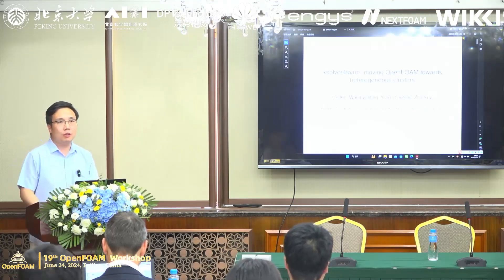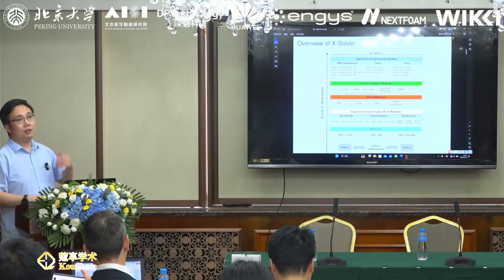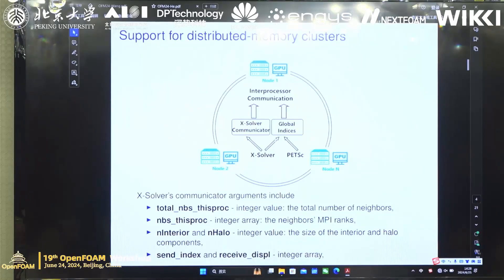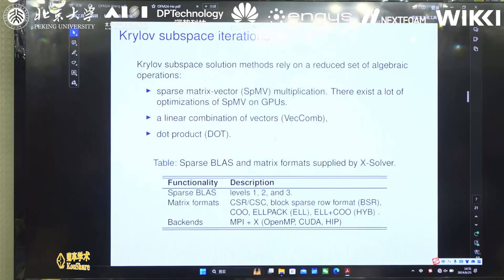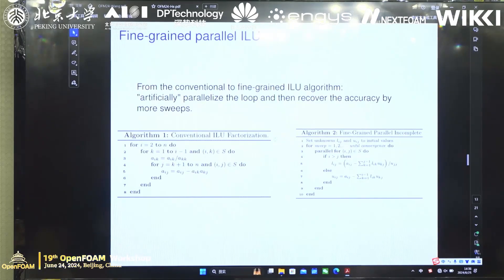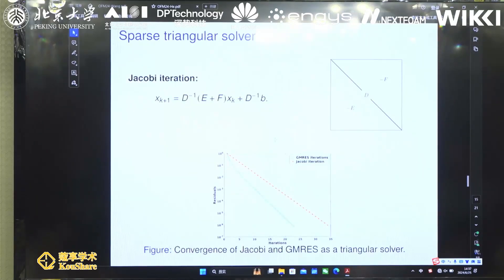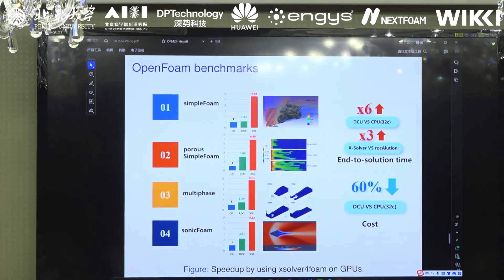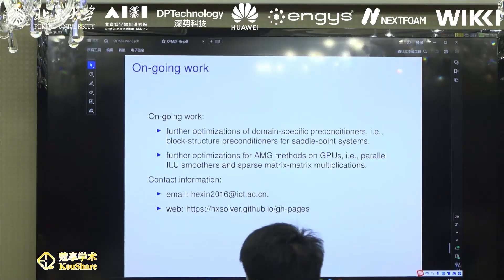[OFW19] xsolver4foam moving OpenFOAM towards heterogeneous clusters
[19th OpenFOAM Workshop] [Technical Sessions] [HPC and Data Processing Tools] As part of the 19th OpenFOAM Workshop terms, permission has been granted by the presenters to share these recordings. If a presenter wishes to revoke this permission please contact Yubo Hu (the logistics staff of the 19th OpenFOAM, email: huyubo AT dp DOT tech), and the video segment will be removed.

These videos are uploaded under the YouTube standard license. This means that the videos can only be accessed on YouTube for viewing purposes and cannot be reproduced or distributed in any other form without consent from this channel and the original presenters.